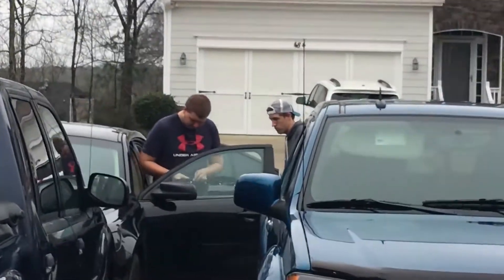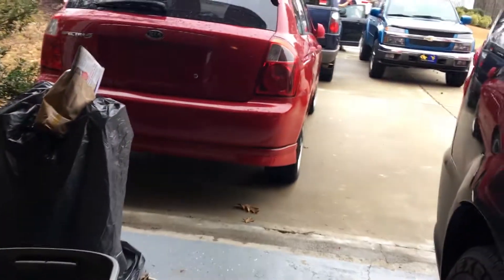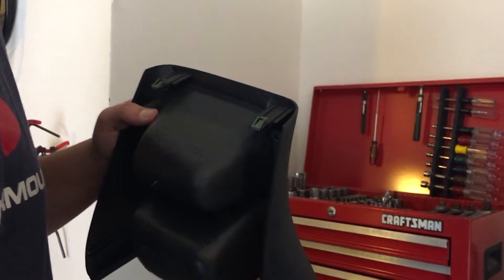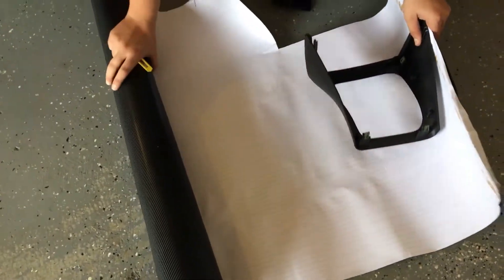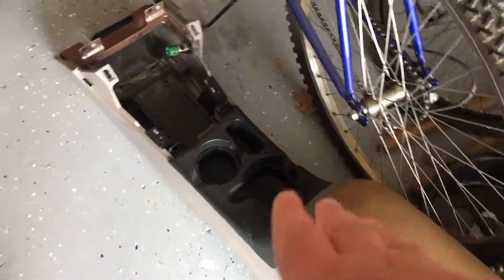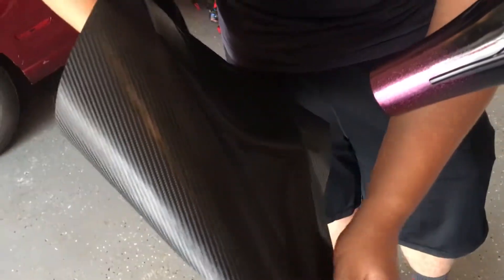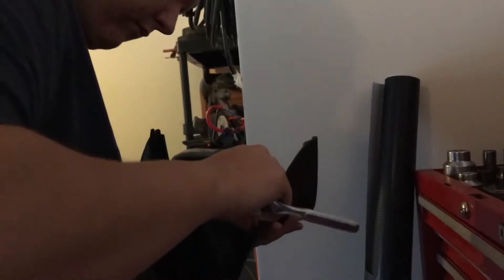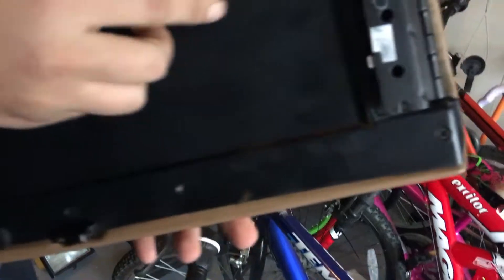95-01 Explorer Console Swap (For 2003 Sport Trac) Part 2: Carbon Wrapping The Console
My PSN: jadamson1

My XBL: FordXplorer03

My Steam: RoAst_TiRez